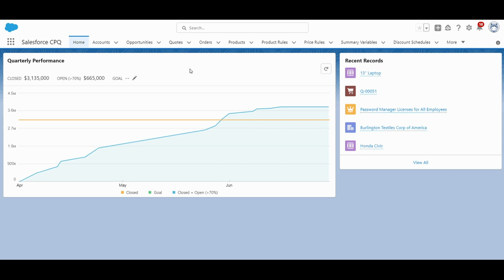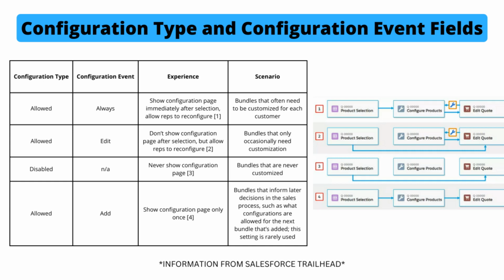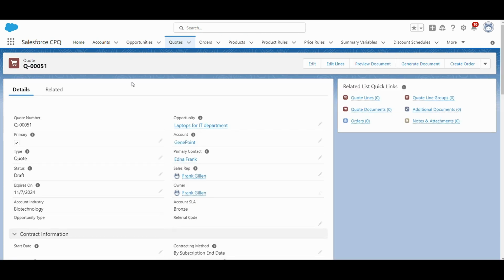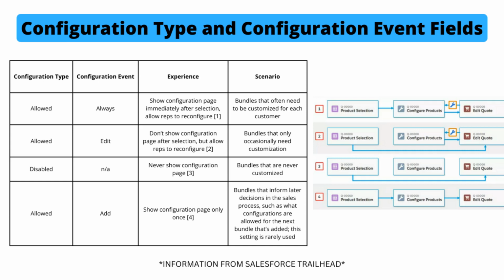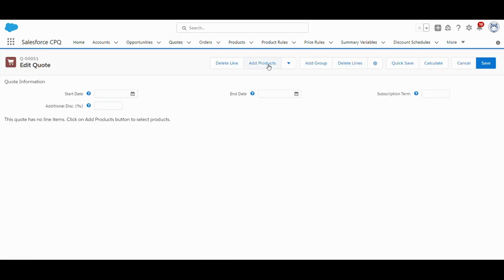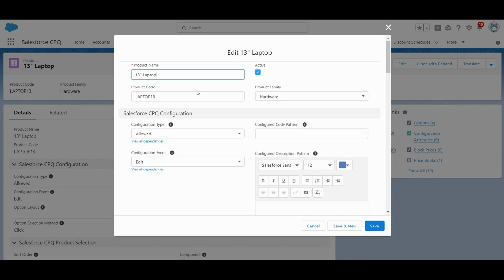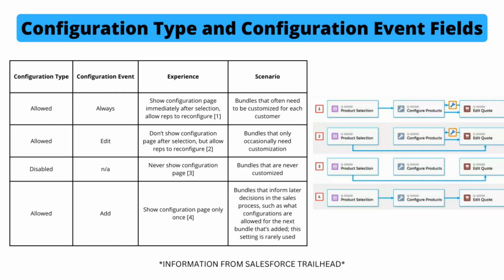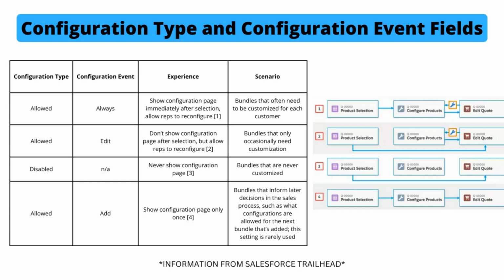Salesforce CPQ: Configuration Type and Configuration Event (Product Bundles)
In this video, I give an overview on two important fields on the Product object that control when and how a user can configure a product bundle in Salesforce CPQ.